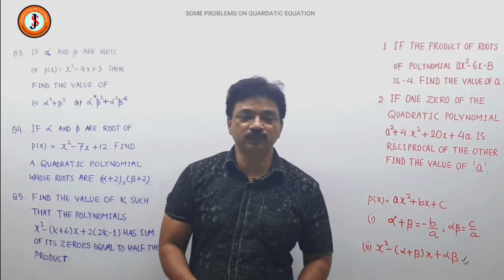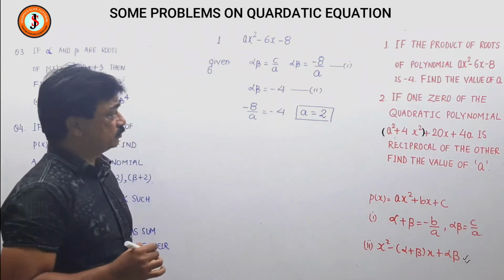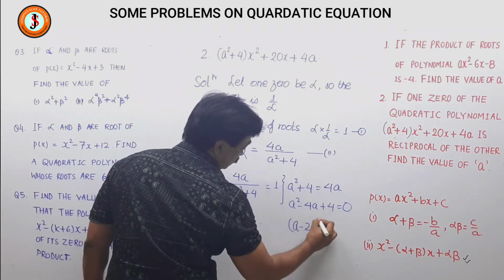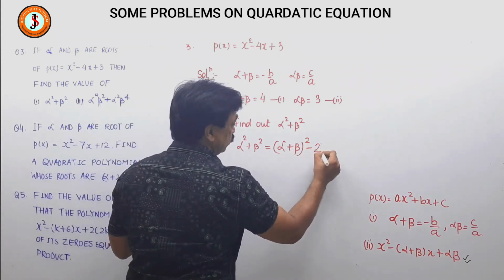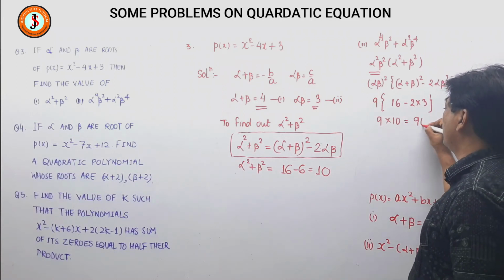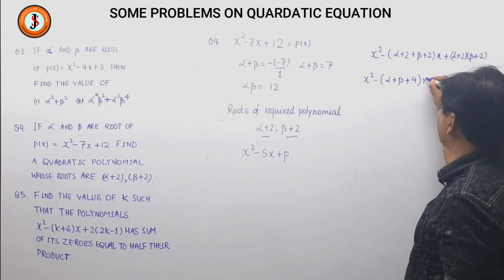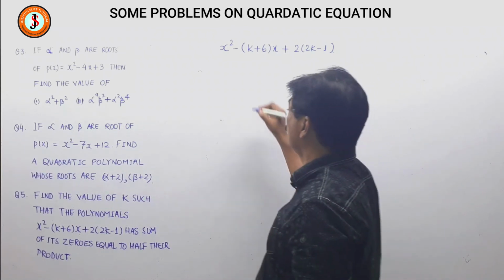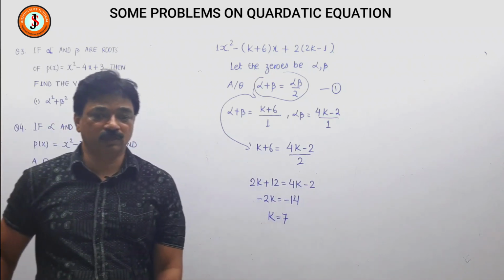9. SOME PROBLEMS ON QUADRATIC EQUATION |JET PATNA CBSE STD 10 MATHEMATICS